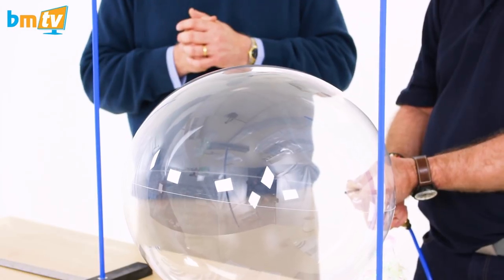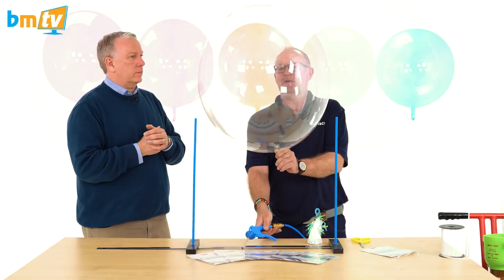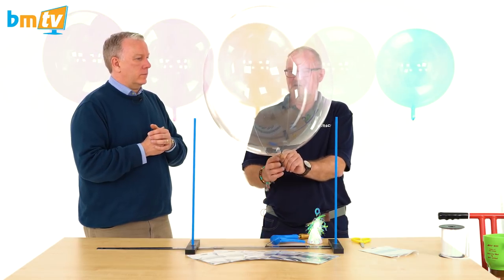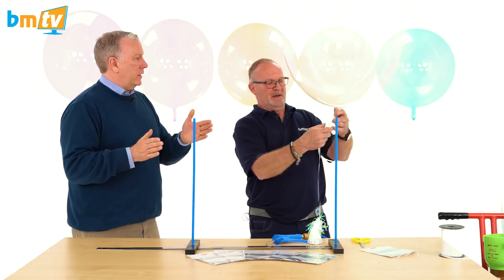How to Inflate a Crystal Clearz Balloon with Chris Horne - Balloon Basics 41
On this BMTV Balloon Basics, Chris Horne shows how to inflate an Anagram Crystal Clearz balloon. The stretchy material means Clearz can be inflated to different sizes and Chris has lots of tips to get the best result!